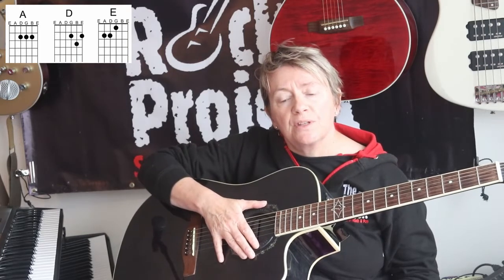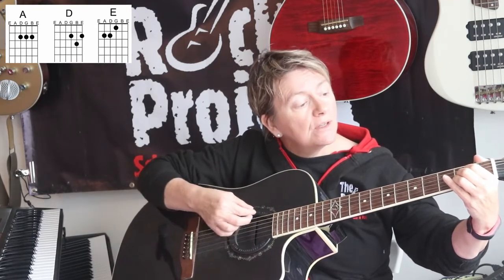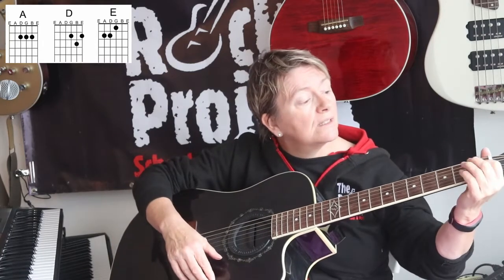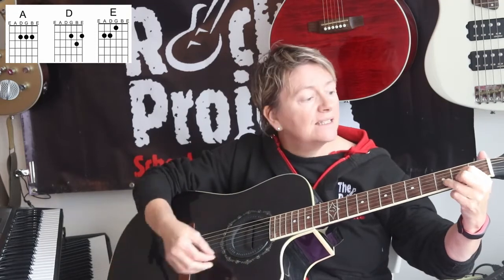Louie Louie - The Kinks easy guitar tutorial, The Rock Project Rock At Home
The Rock Project has taken lessons online with "ROCK AT HOME" for the duration of the Covid-19 Lockdown.

We want everyone to have some fun at home and challenge themselves to learn something new so keep an eye out for some **FREE** tutorials and fun stuff from us across our social media.

Separate to this, with the help of the tutors and amazing support from students and their families we have put together a great online version of the Rock Project.

The online sessions carry on in the same vein as our regular sessions, small group lessons with an actual tutor, Yes they are there actually live online with you, not just a video!:-)
As well some much needed group interactive time where the students can see each other and catch up video to video with a bit of active debate in a fun quiz & reply's to the tutor challenges that have been set previously.

All of this is backed up with a high quality video lesson to compliment the online session, students can watch this and play along all week for practice from home.

We are a rock music school for ages 7-11, 11-18 & Adults teaching guitar, bass, drums & vocals and playing in bands on stage at our concerts.  learn an instrument, build confidence & have fun.
Aberystwyth & Shrewsbury

Get your Rock Star performing with us at an event next year!